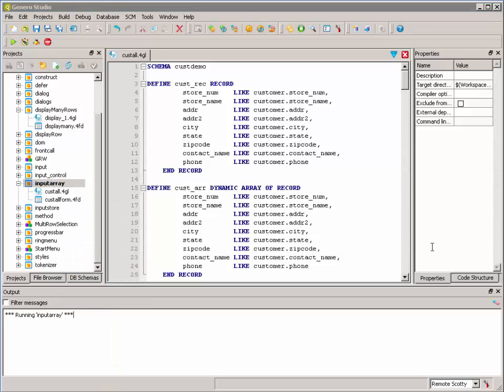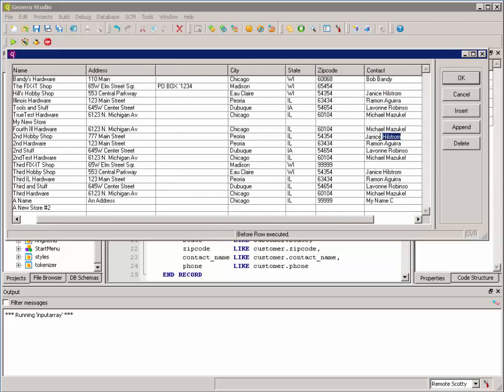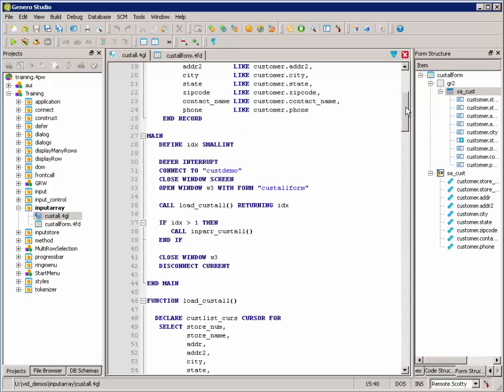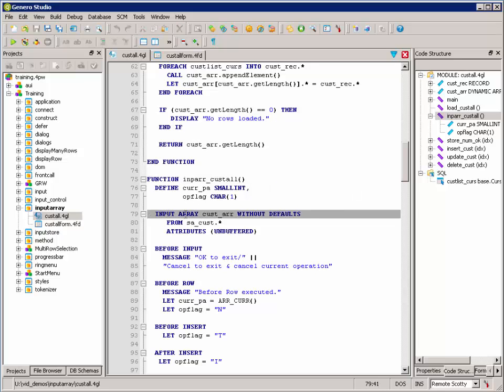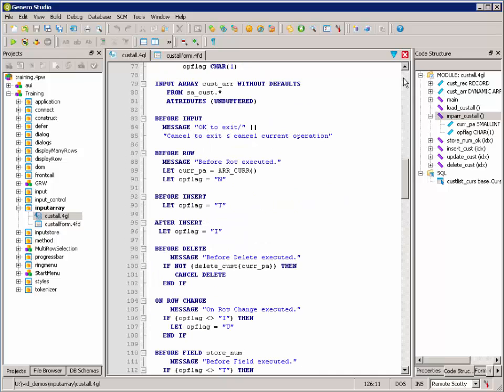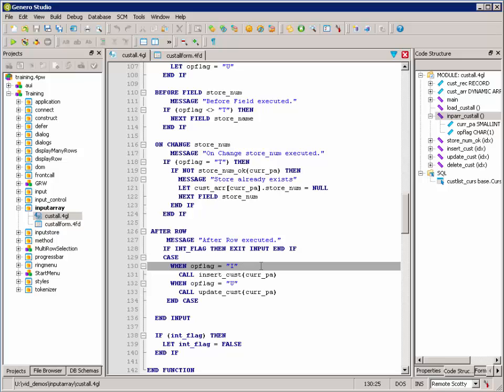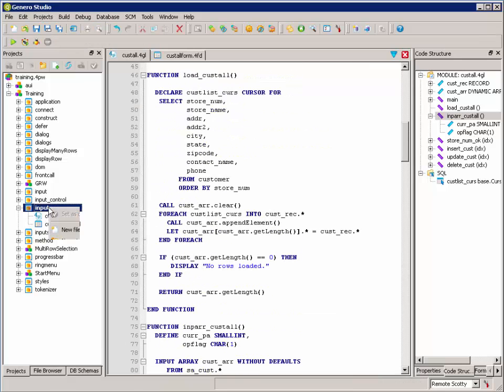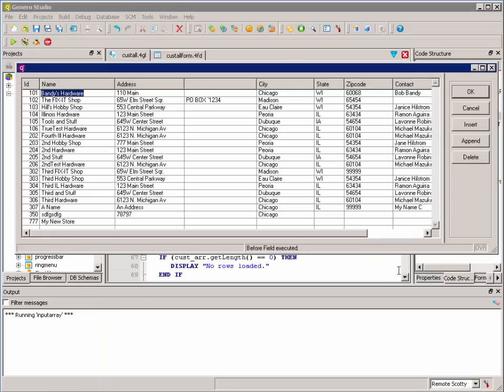Modifying a list of records - INPUT ARRAY code example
Videos from the Learning Genero video series, section 11: Arrays